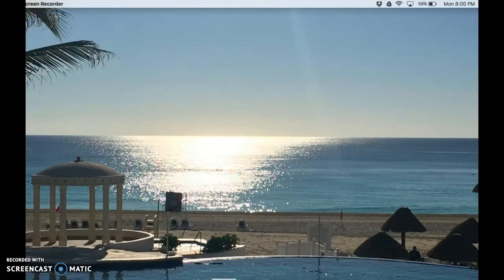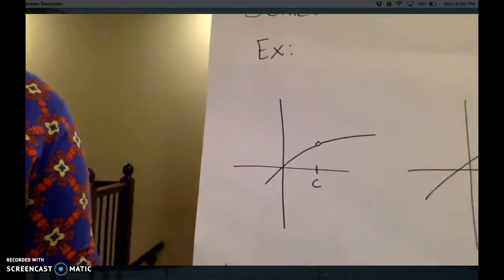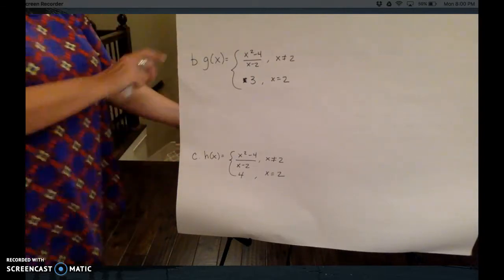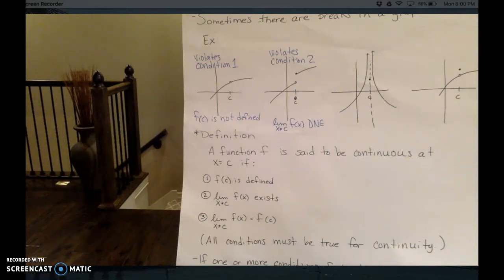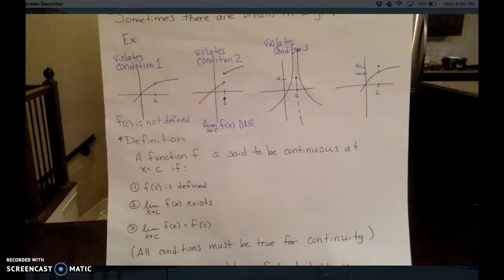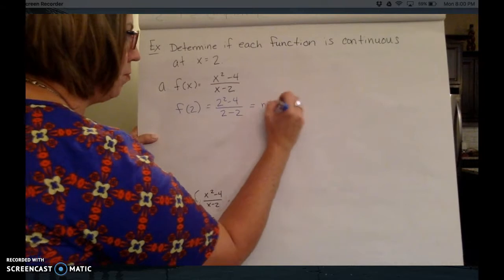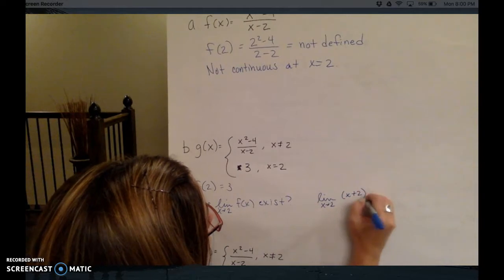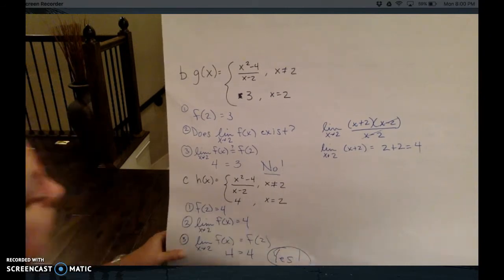Calc Sec 1.5 Part 1